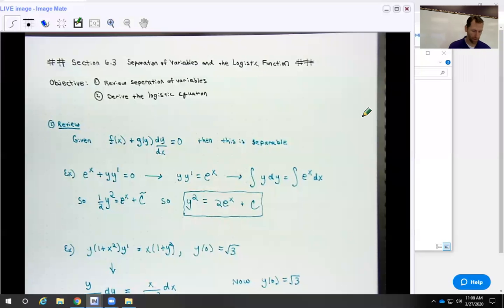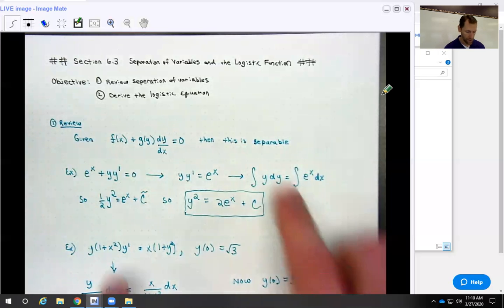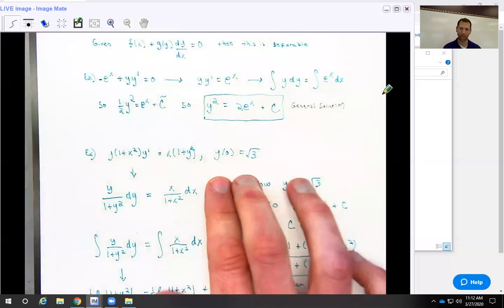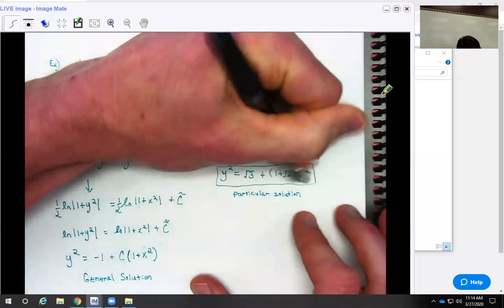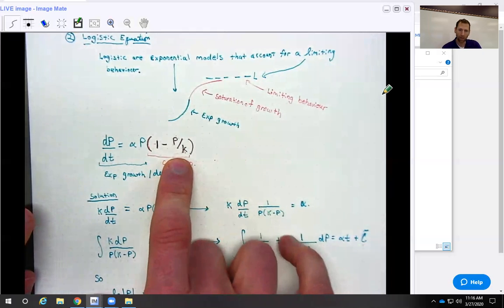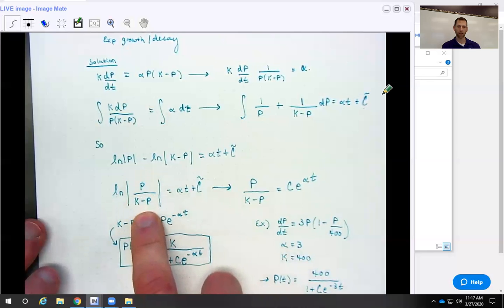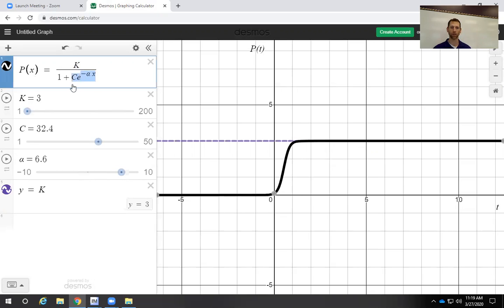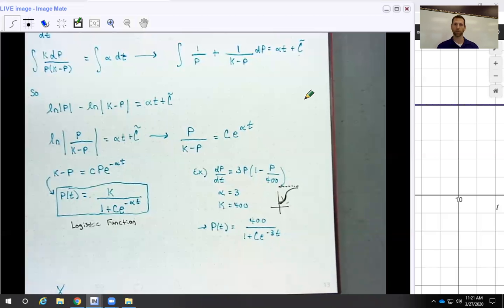Separation of Variables and the Logistic Function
The separation of variables routine for first order differential equations is reviewed.  The logistic model is proposed as a correction to exponential growth models and subsequently solved to determine the logistic function.